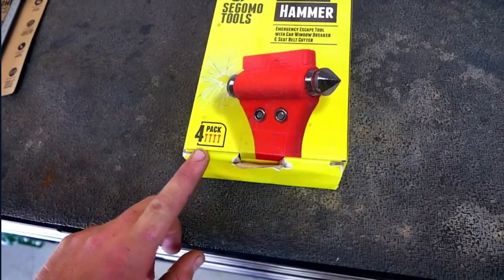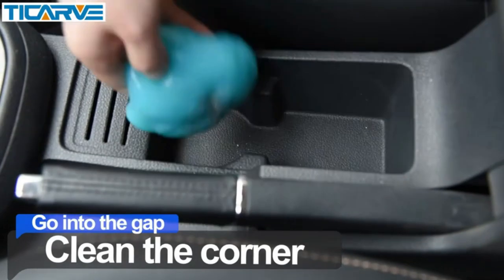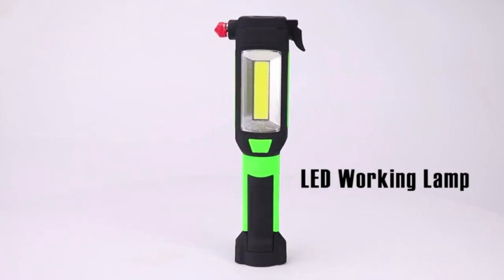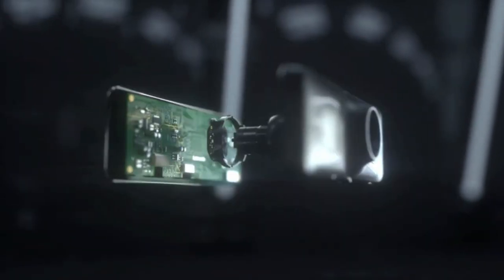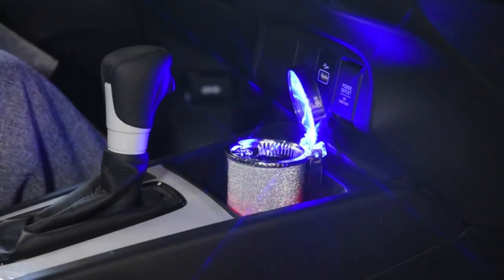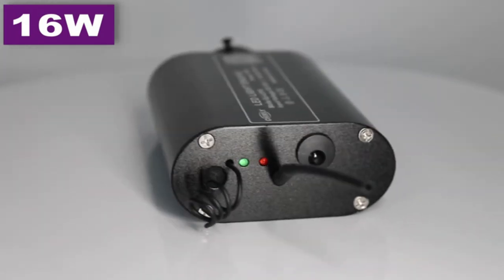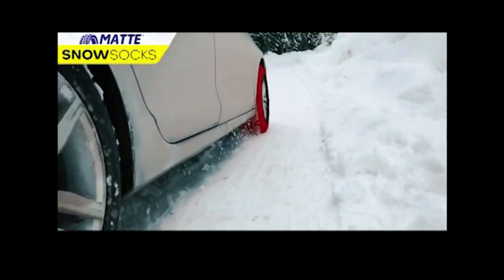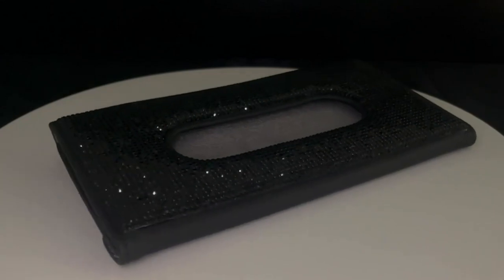24 Coolest Car Gadgets You Must See | Amazon Must Haves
Hey everyone, we’re back with some cool car tech and gadgets for ya.  Links with their prices are below.

0:00 Introduction
0:11 Escape Safety Hammers
0:45 Car Oil Diffuser
1:29 Cigarette Lighter Adapter
2:03 Car Cleaning Gel
2:46 Car Tray Table
3:30 Smallest Car Charger
3:54 Frost Guard
4:25 Emergency Car LED Tool
5:08 Car Hooks
5:31 LED Car Cup Holders
6:29 Car Dash Cam
7:13 Car Trash Can
7:52 Car Mini USB LED Light
8:37 LED Car Ashtray
9:20 Bling Car Accessories
10:00 Portable Air Compressor
10:38 Car Fiber Optic Light
11:12 Car Heads Up Display
12:05 Center Console Organizer Tray
12:24 Car Snow Socks
12:58 Car Traction Mats
13:16 Car Sticker Equalizer
14:05 Car Neck Pillow
14:36 Car Sun Visor Tissue Box

On the TechPremiers Tech channel, we look at cool gadgets for your room, home and car that you can buy on Amazon Ebay and online. We find the most awesome technology techdeals amazonmusthaves and gadgets for you and play the coolthings right here on our channel.